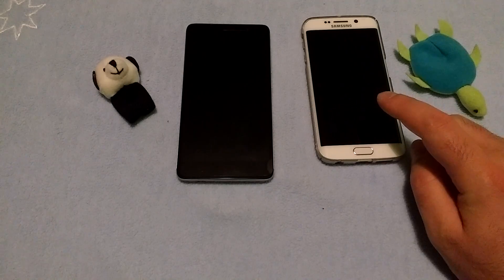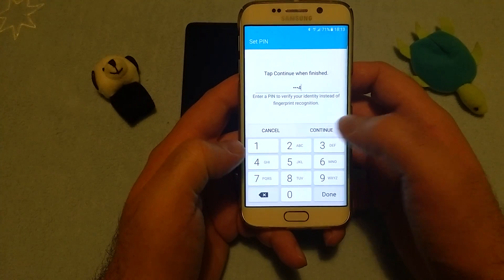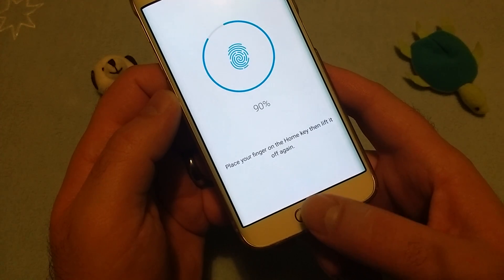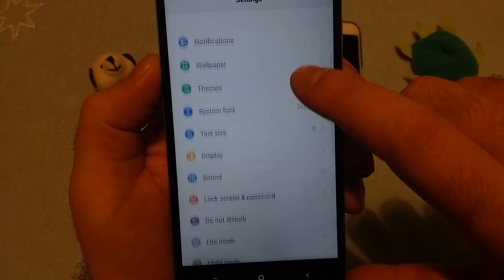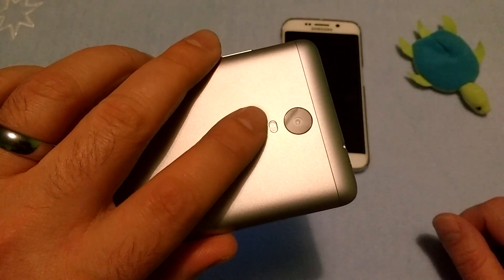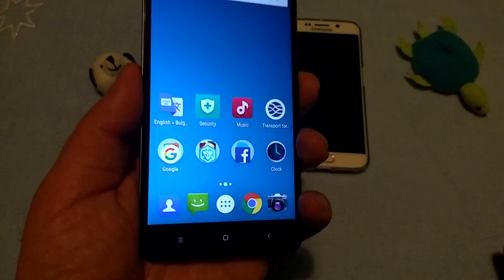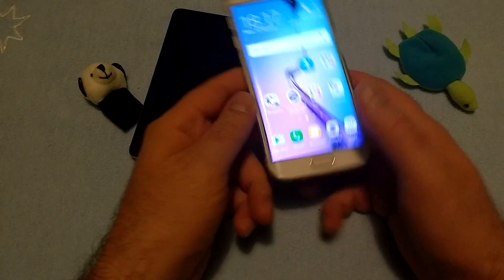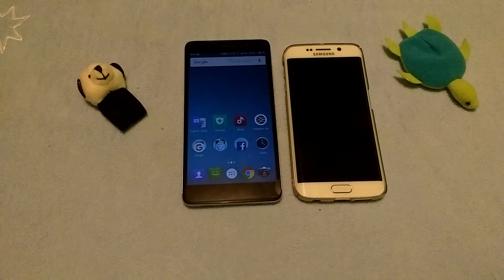Fingerprint sensor speed comparison: Xiaomi Redmi Note 3 vs Samsung Galaxy S6 edge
We look again in more detail at the fingerprint sensors of two high class smartphones - the Xiaomi Redmi Note 3 and Samsung Galaxy S6 edge. Find out what the results were in the video above.